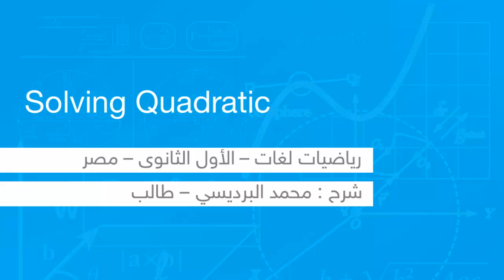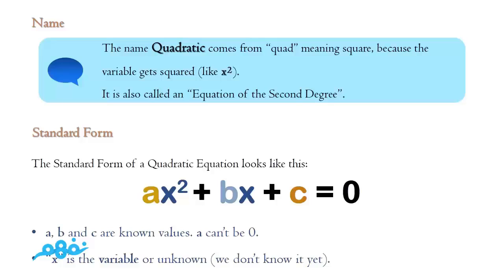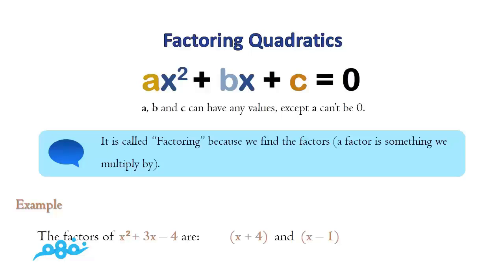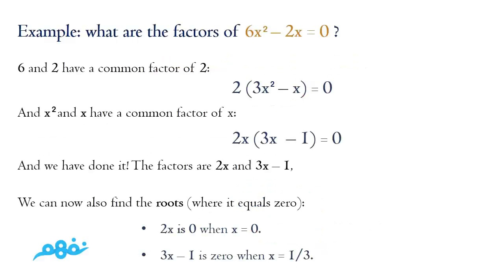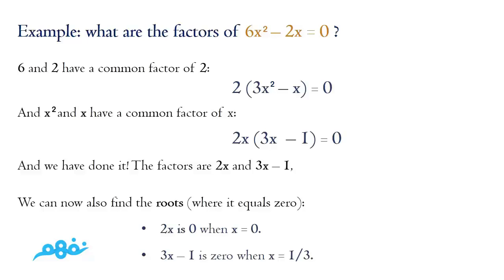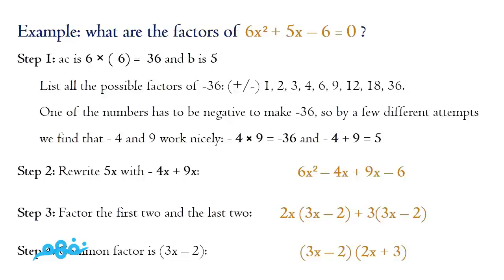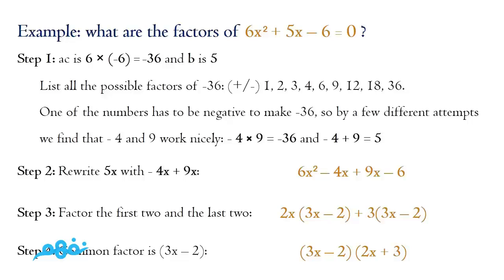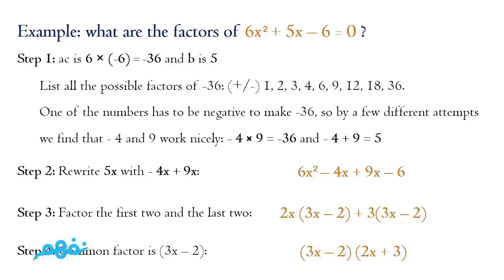Solving Quadratic Equations in One Variable رياضيات لغات للصف الأول الثانوي نفهم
Nafham
 نفهم - نتعلم ببساطة
مصادر: